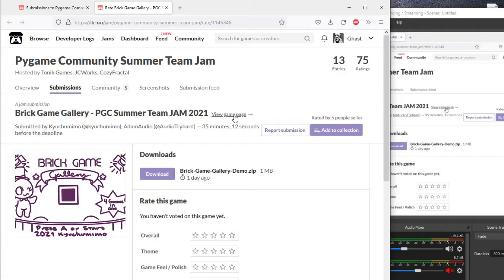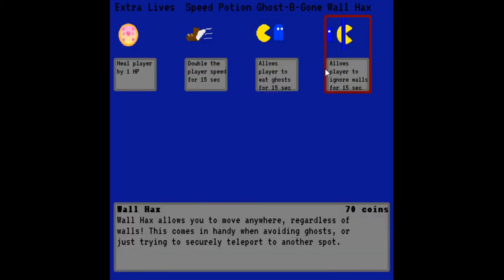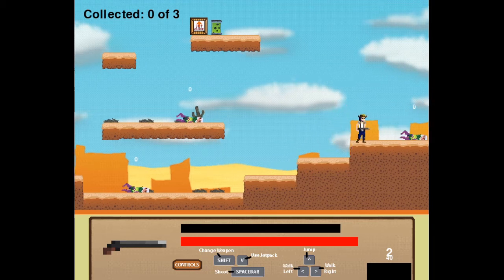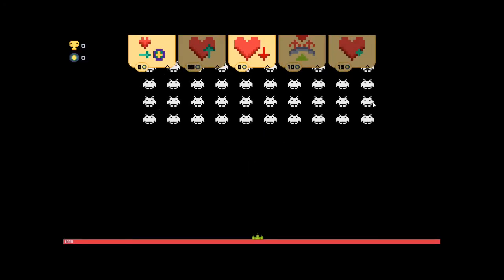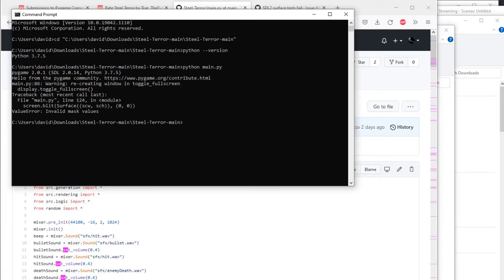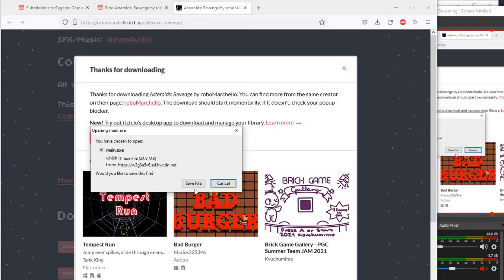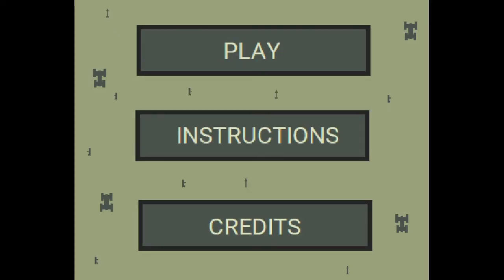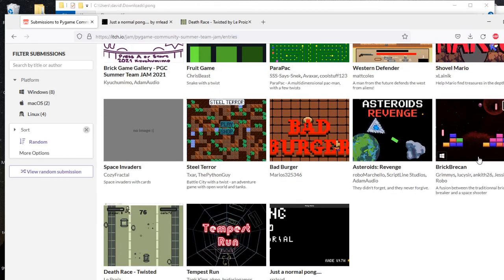Let's Play: Pygame Community Summer Jam (13 Games)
Watch me attempt to play all 13 games submitted to the Pygame Community Summer Team Jam.

0:00 Introduction
0:41 Brick Game Gallery
7:58 Fruit Game
15:11 ParaPac
38:30 Western Defender
46:07 Shovel Mario
53:52 Space Invaders
1:17:03 Steel Terror
1:25:39 Bad Burger
1:43:20 Asteroids: Revenge
1:52:54 BrickBrecan
1:59:22 Death Race - Twisted
2:06:20 Tempest Run
2:11:08 Just a normal pong...

PS. Sorry about the intermittent clicking sound throughout the video. My webcam / microphone has had this problem for a long time, and I think after recording this I finally found the fix (turning off the video input while it's recording audio), so hopefully my next video will have clear audio~ Call it payback for the struggle I went through trying to get some of these games to run haha.